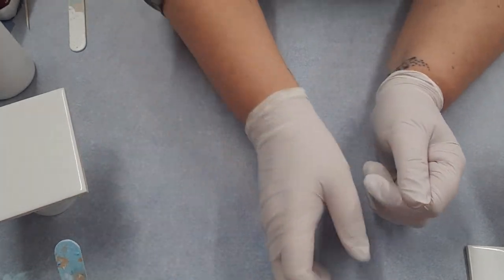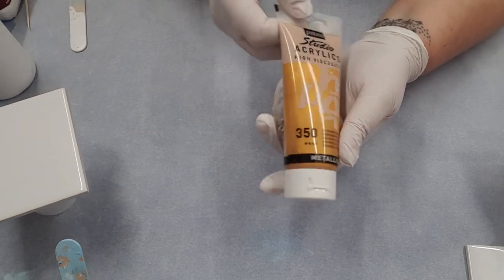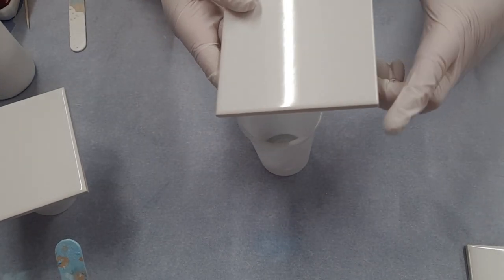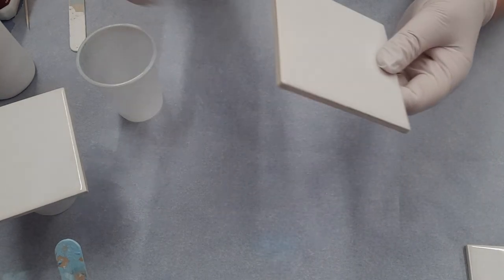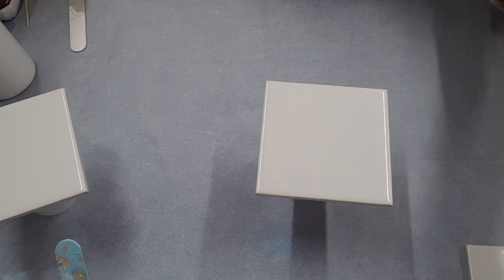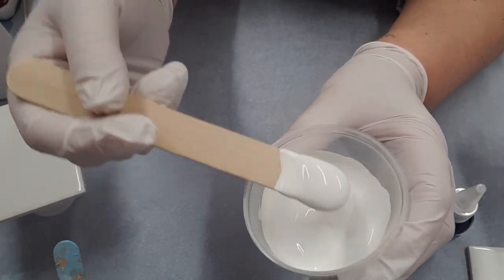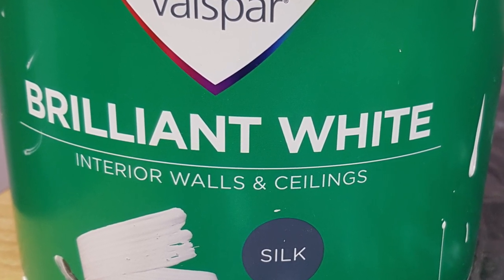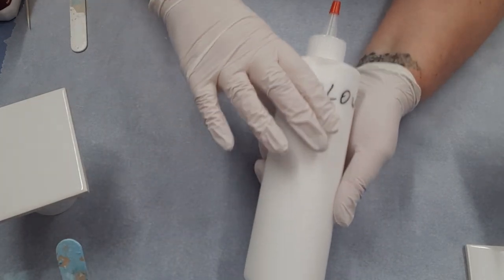Is Aussie Floetrol Worth Buying To Get Good Blooms With Sheleeart Style Paint Pours? UK Paint Pour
Is Aussie Floetrol Worth Buying To Get Good Blooms With Sheleeart Style Paint Pours?

In this video I do a test to see if Aussie Flood Floetrol is really better to make the Sheleeart style blooms than what I was already using... I was quite surprised with the results!

I'd love to know what you think... Have you had better results with Flood Floetrol? Or do you think it doesn't make any difference?

Amazon Links For US:

Amazon Links For UK;

Some of my links may be affiliate links, which means I may receive a small commission if you make a purchase at no cost to you... Thank you for your support
Visual Sense Crafts and Tilly Douglas are participants in the Amazon Services LLC Associates Program, an affiliate advertising program designed to provide a means for sites to earn advertising fees by advertising and linking to Amazon.co.uk and Amazon.com.